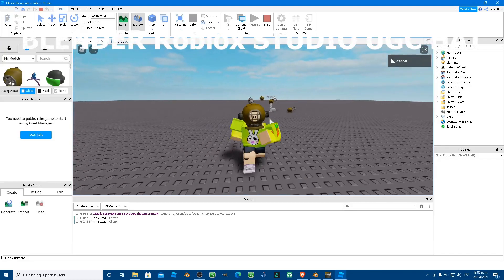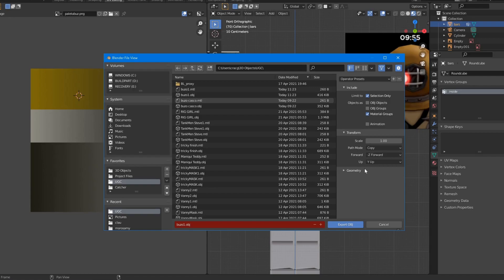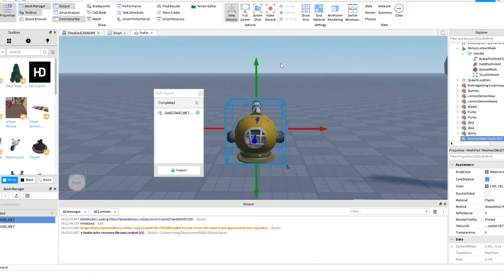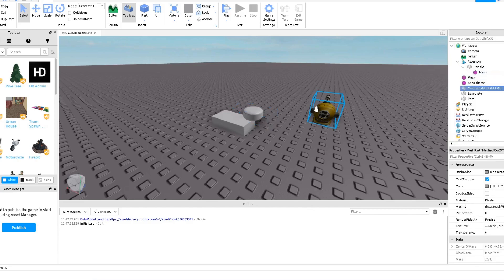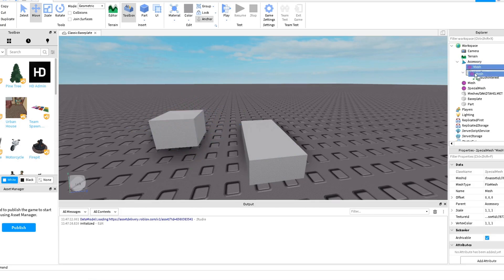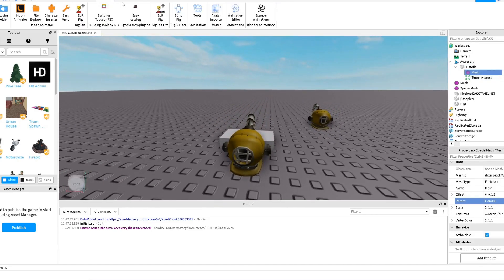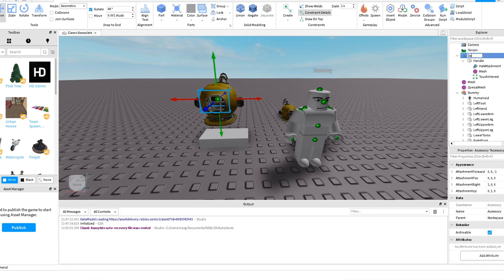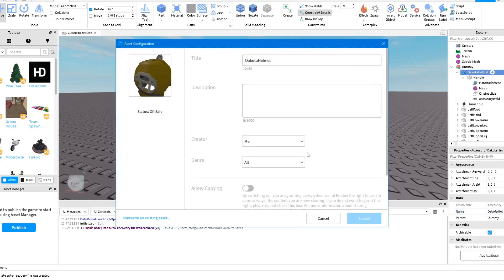how to make HATS roblox | UGC HAT blender to roblox studio | accesory roblox studio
a little tutorial about importing hats you made in blender to roblox studio!
Making accesories in roblox studio tutorial.